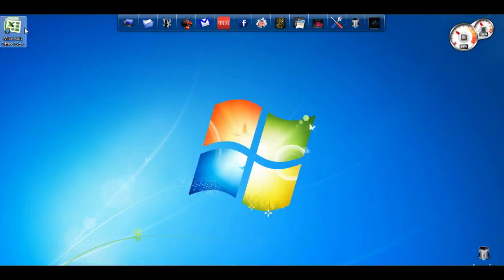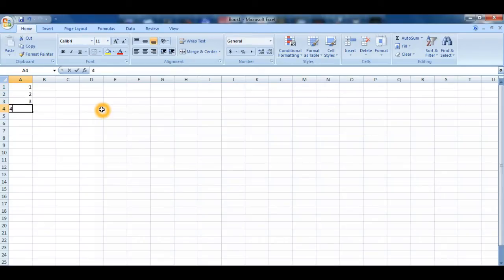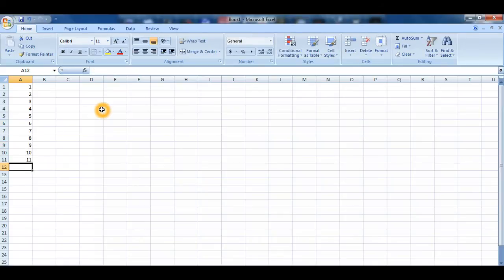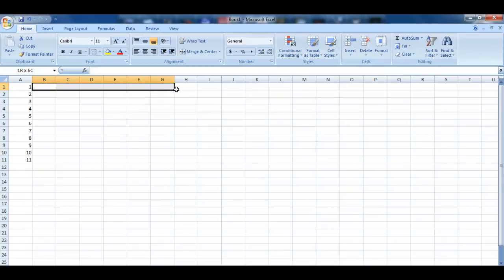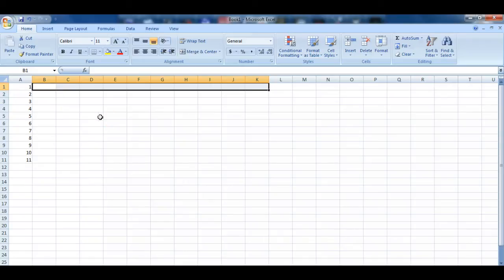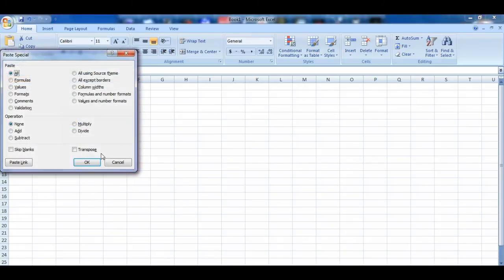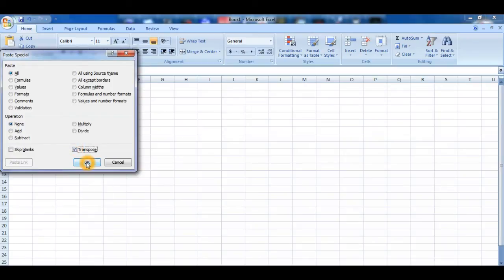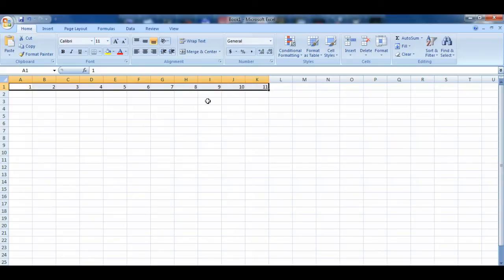Microsoft excel Copy huge amount of row data to column with ease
Copy large amount of data available in rows to columns in one go using the Transpose option. Save yourself from copying data from rows one by one and pasting them on columns.